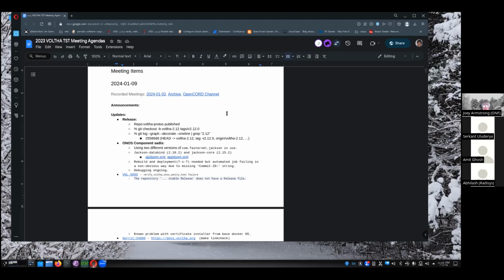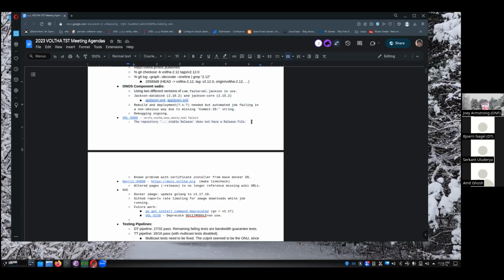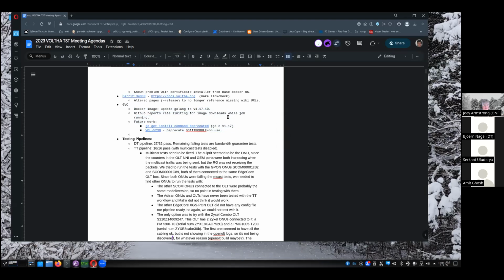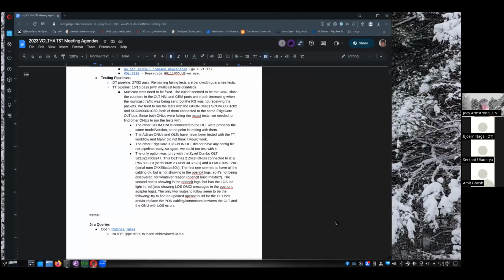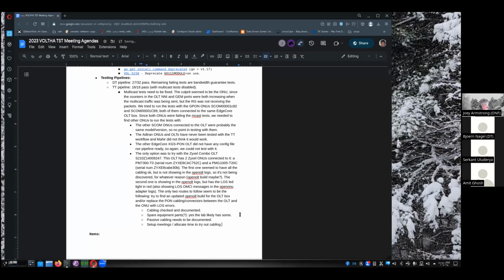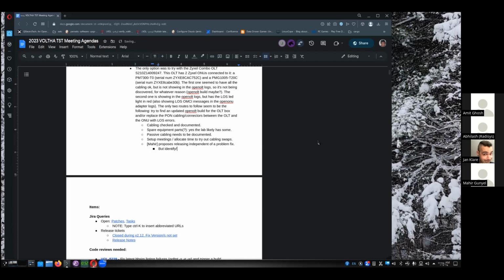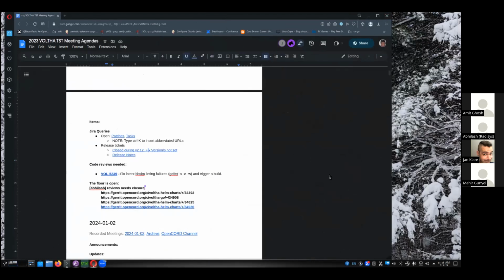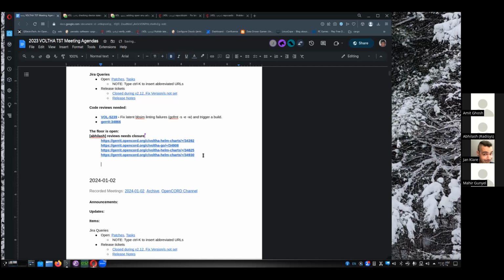VOLTHA TST Meeting 2024-01-09